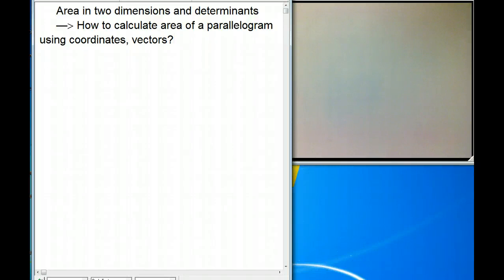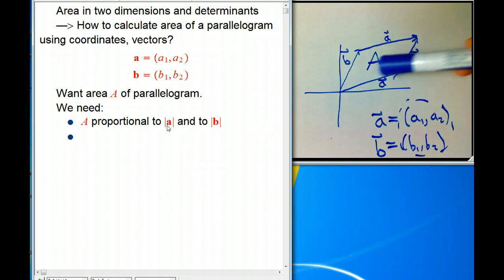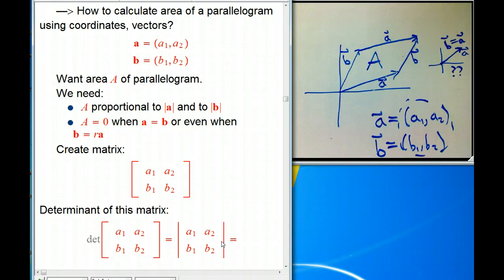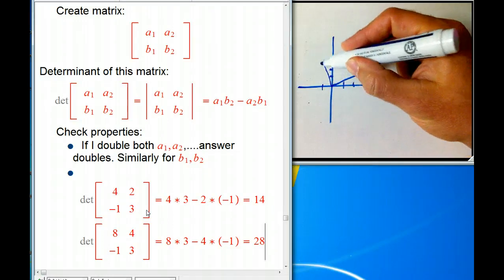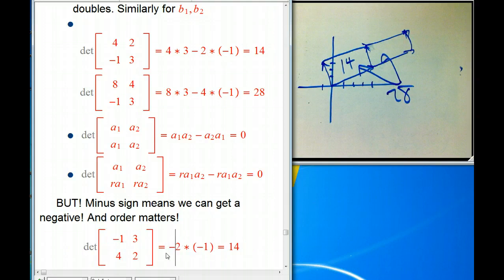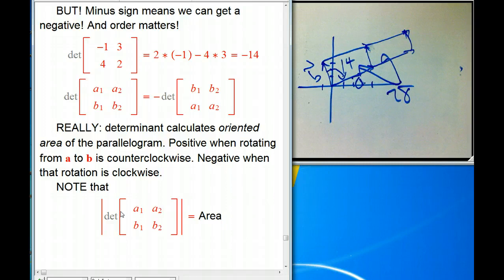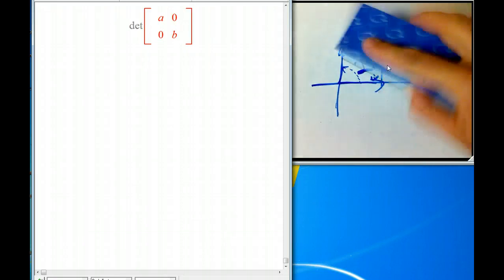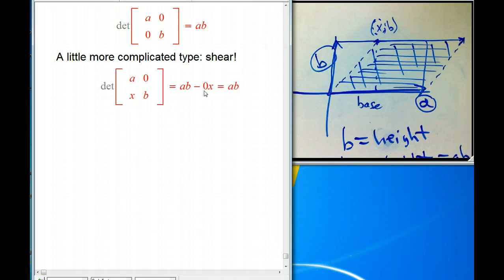2D Area and determinants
Introduction to calculating area of a paralellogram in the plane using a 2x2 determinant.